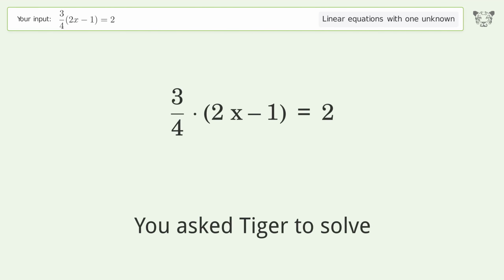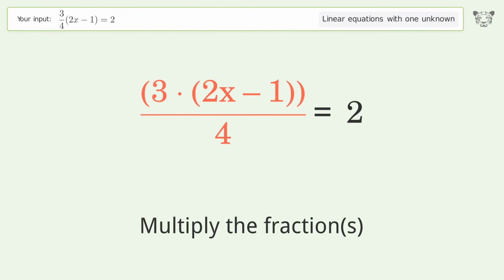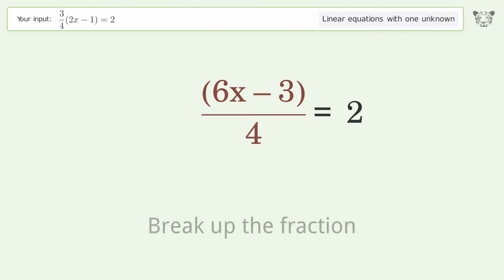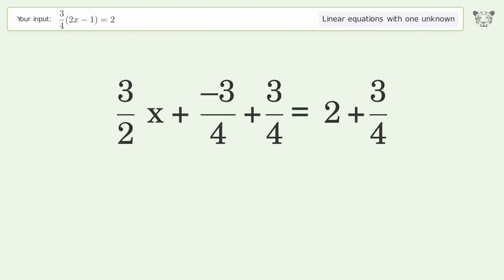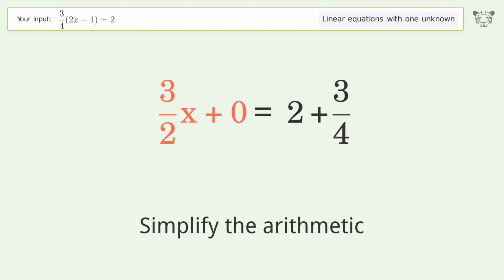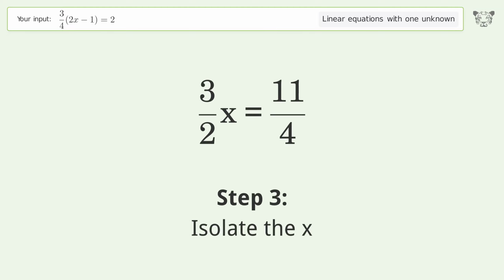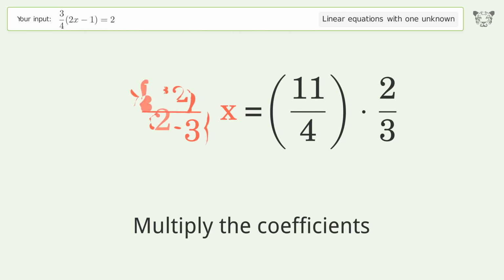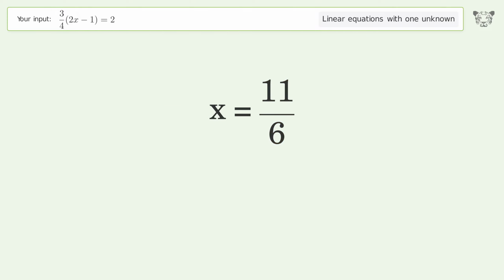Solve 3/4(2x-1)=2: Linear Equation Video Solution | Tiger Algebra